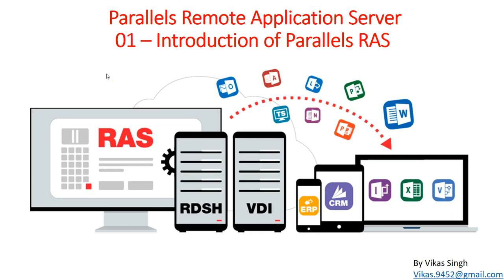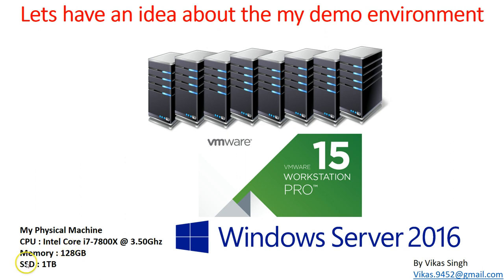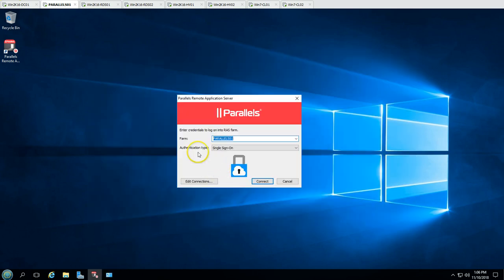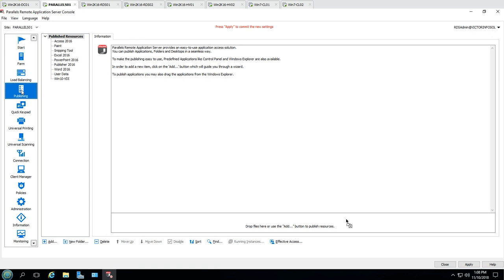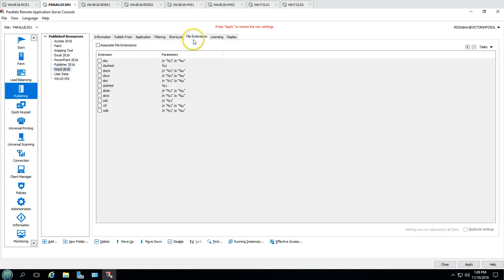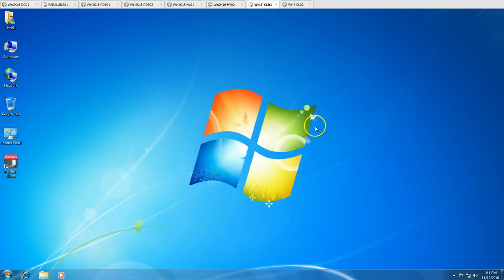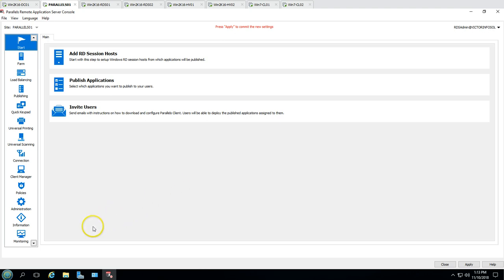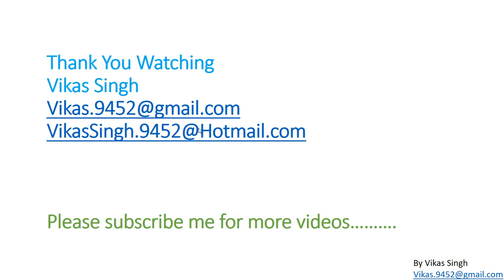Parallels Remote Application Server 01 – Introduction of Parallels RAS